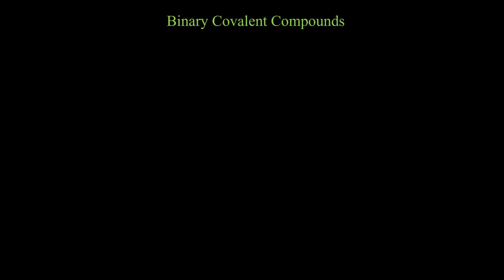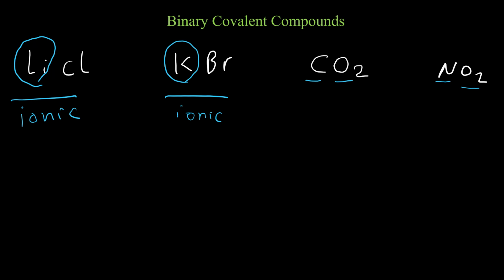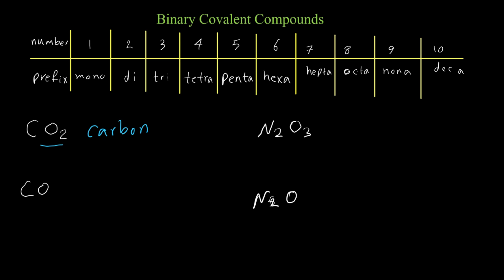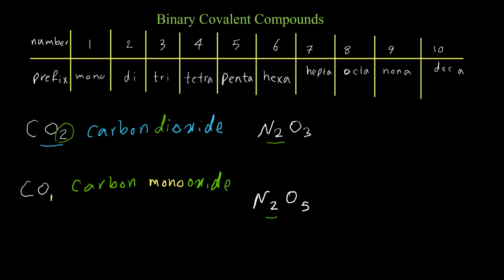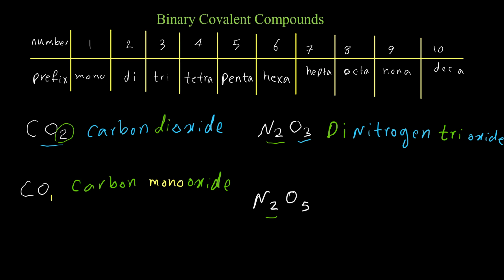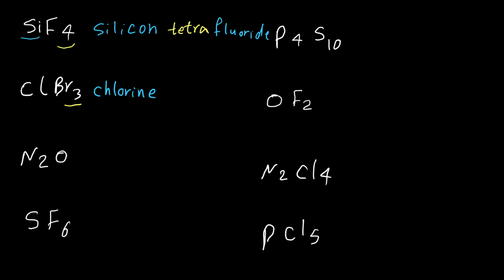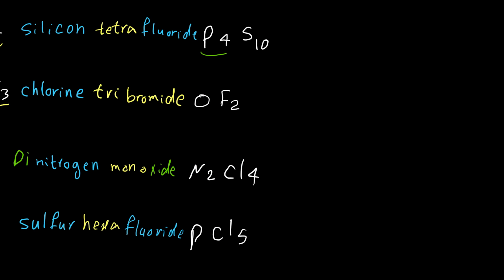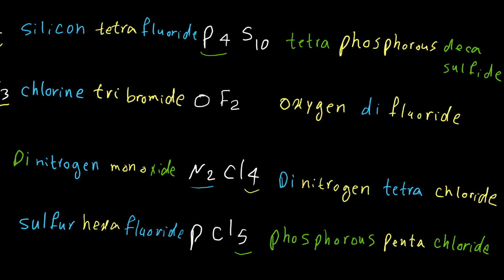Naming of Covalent Compounds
This video explains the nomenclature of binary covalent compounds and how to convert names to formula and vice versa.